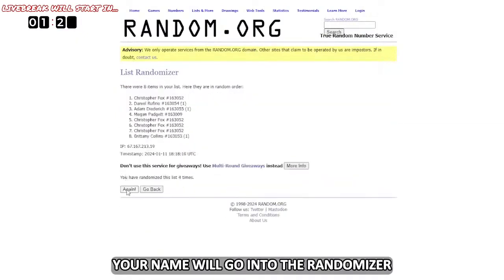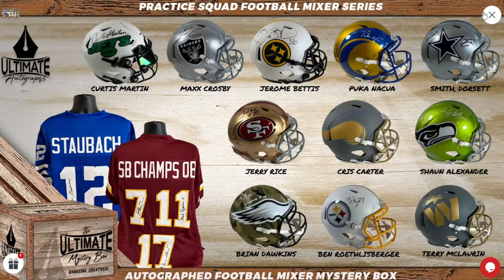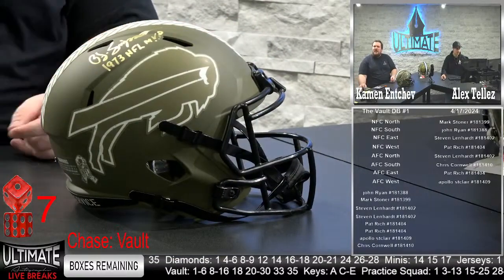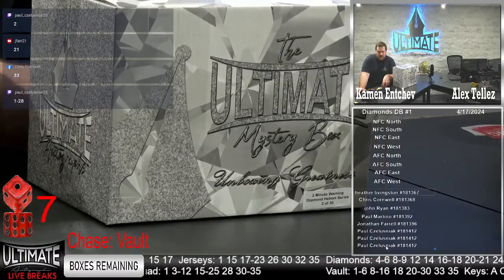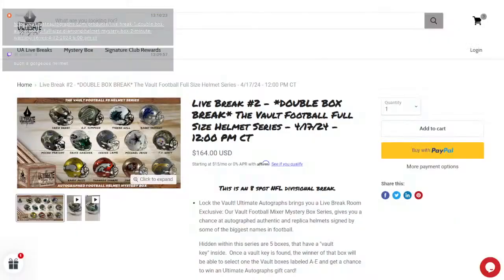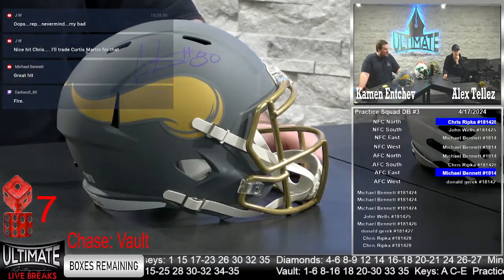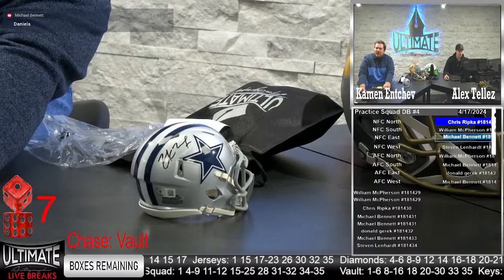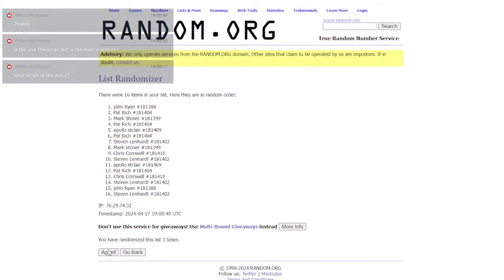Kamen Entchev Wednesday April 17th, 2024, 12 P.M. Ultimate Autographs Live Stream Breaks Host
Kamen Entchev pulls amazing autographed sports memorabilia like